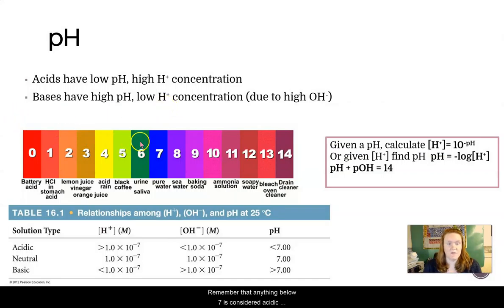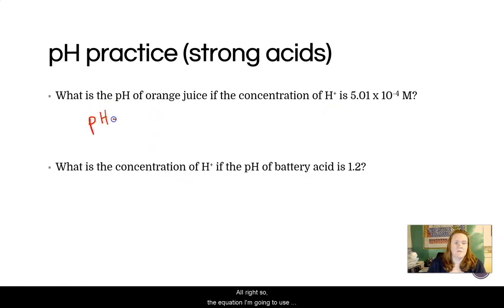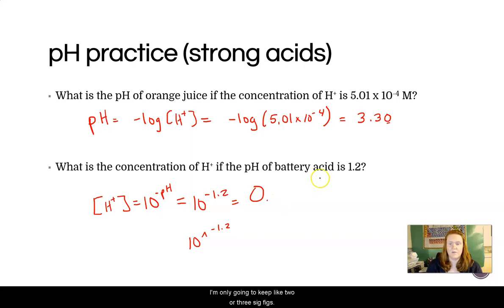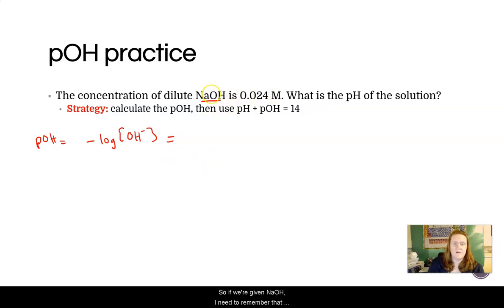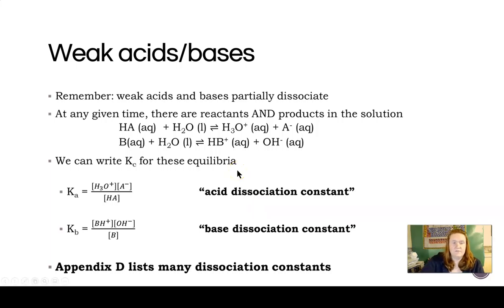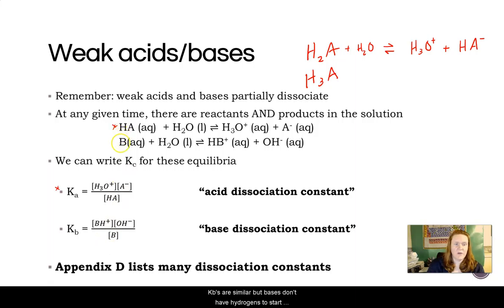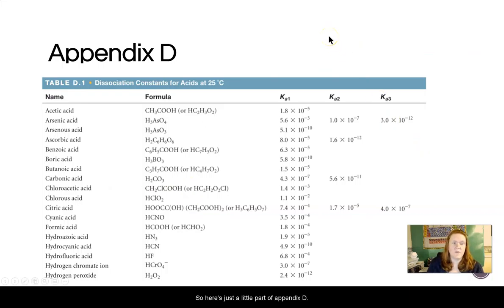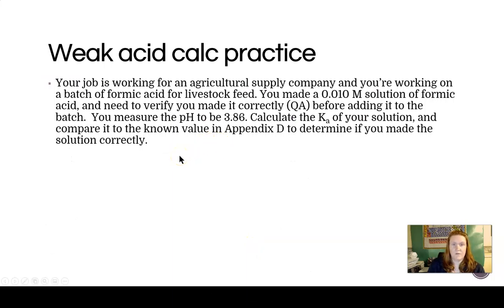Acid-Base equilibria part 2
Watch after viewing our in class session covering acid-base equilibrium intro.